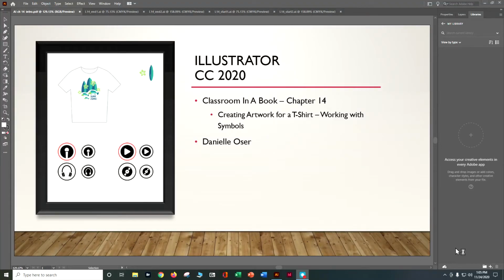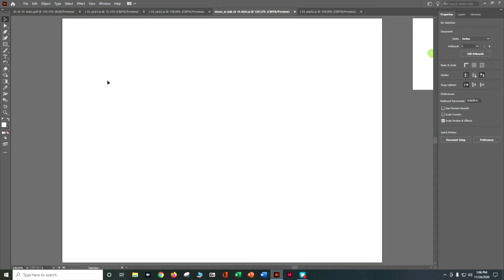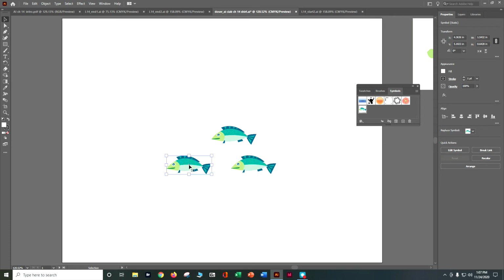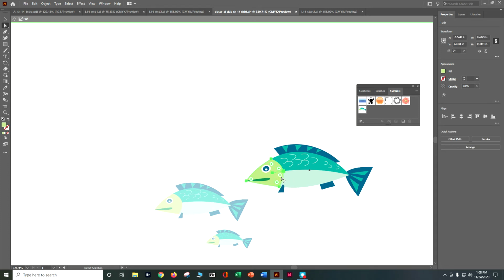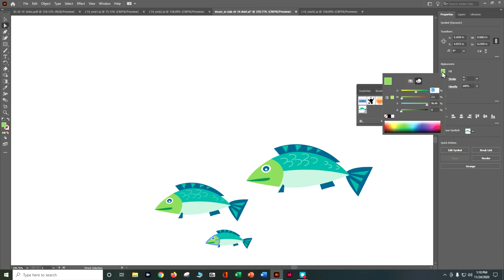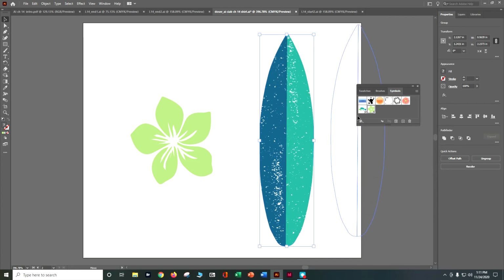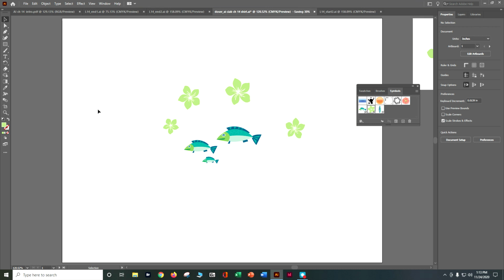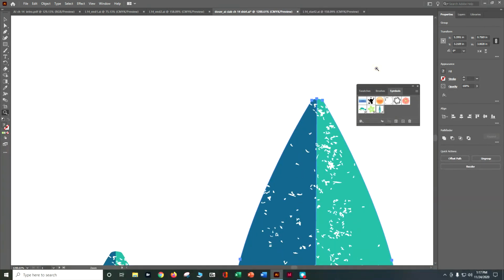AI CIAB CH 14 Part 1 T Shirt Artwork and Symbols Danielle Oser Source